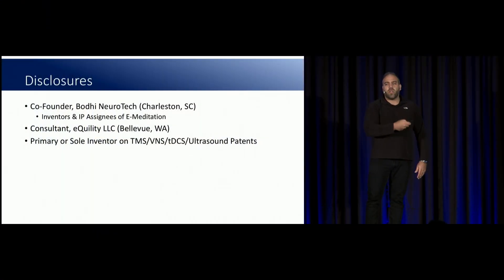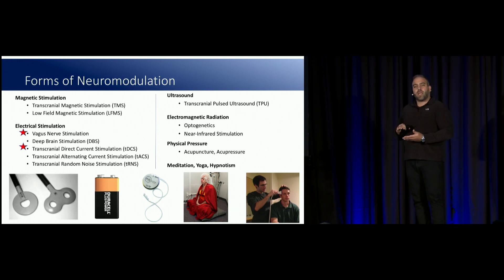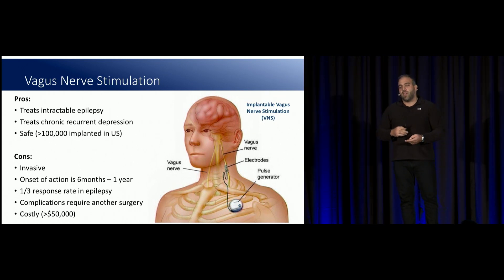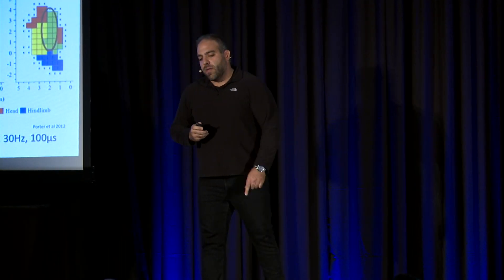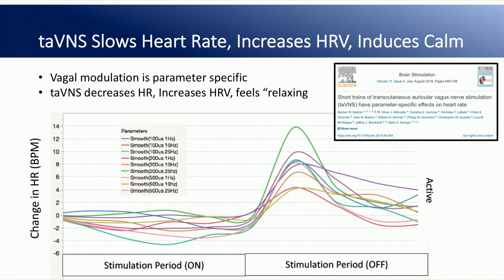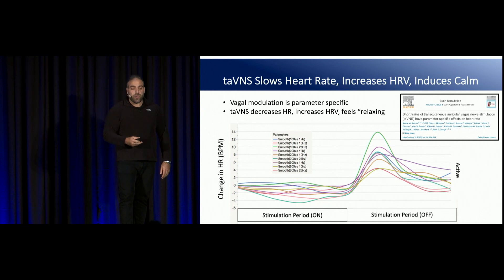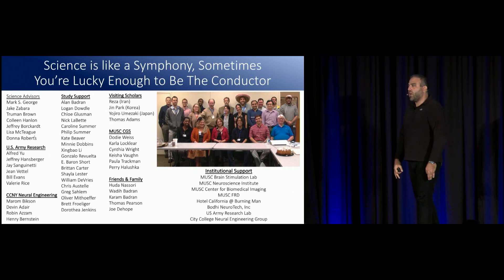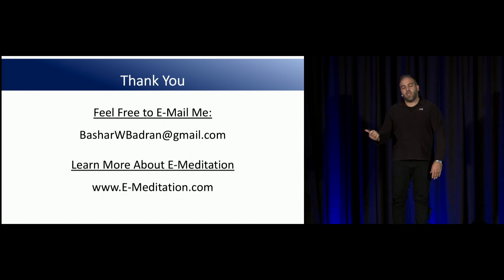Dr. Bashar Badran, Bio-Stimulation: The Many Wanderings of the Vagus Nerve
Dr. Badran will be covering the anatomical basics of the vagus nerve as well as the neurophysiological and behavioral effects of vagus nerve stimulation (VNS). We will cover the early days of implantable VNS and the recent strides in non-invasive VNS. Lastly, we will show some of the new data behind recent advancements in E-Meditation.